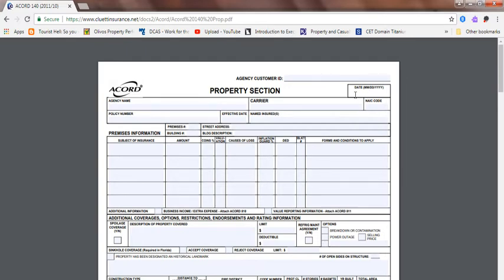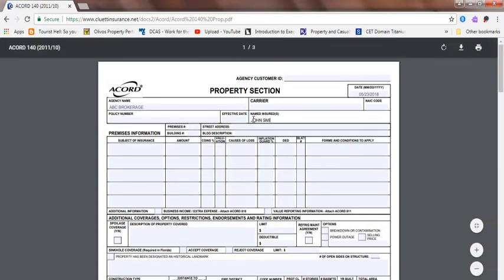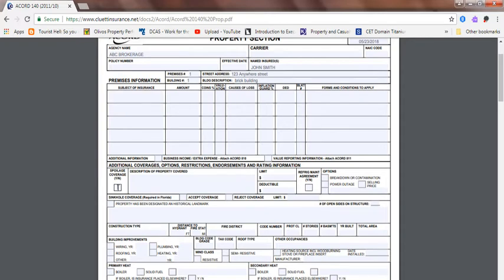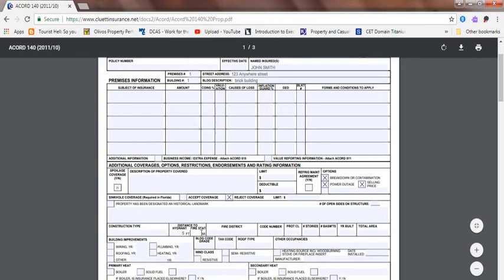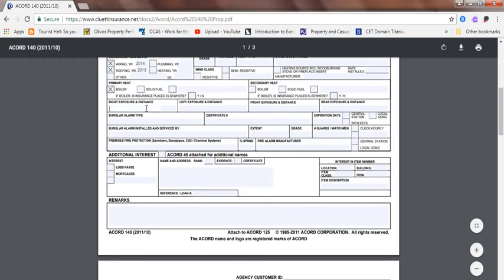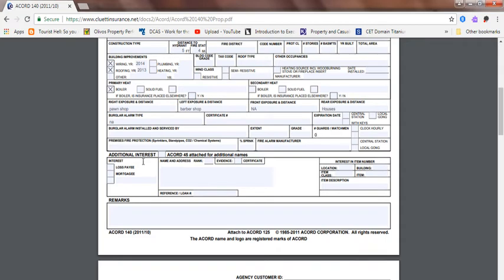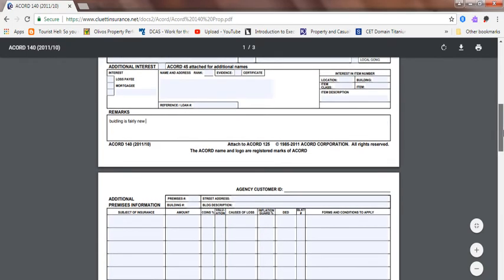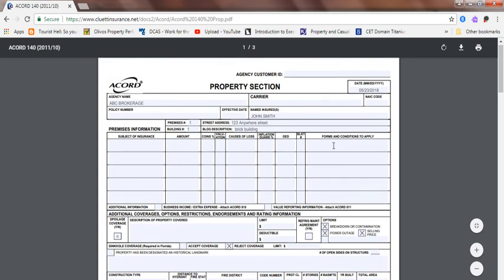Property section accord form 140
This video will show you on Property section accord form  140